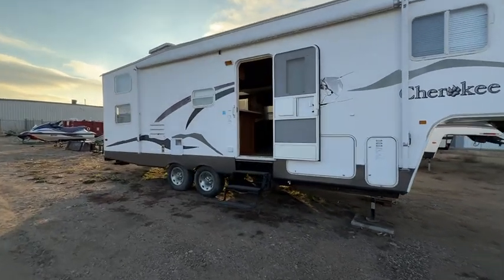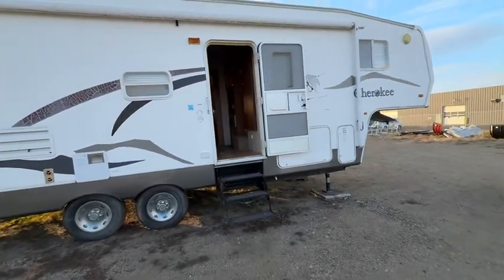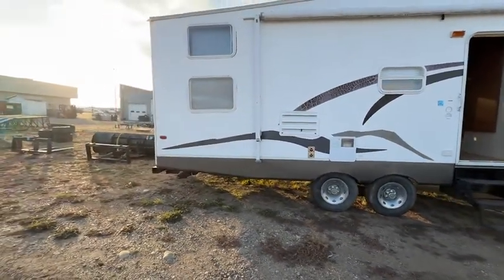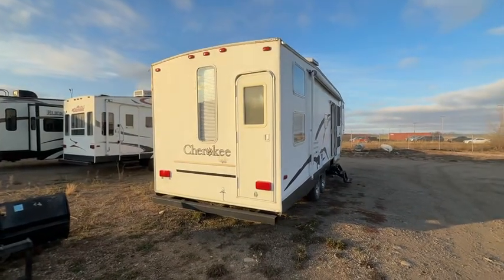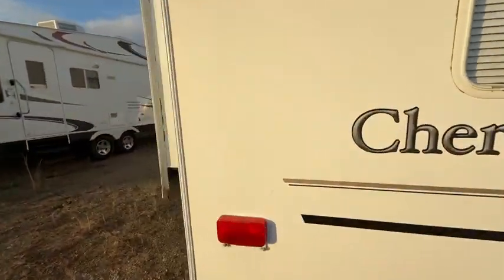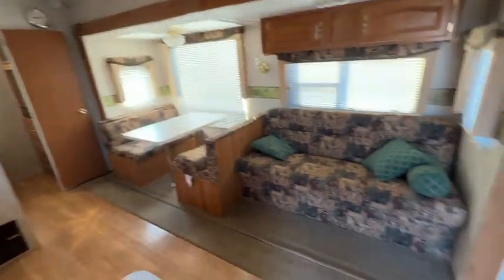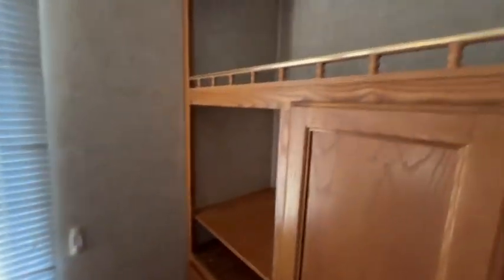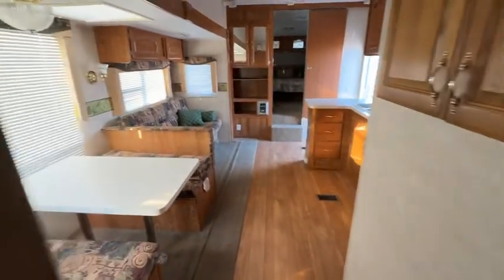Cherokee 28.5 ft Fifth wheel camper, lot 680A, Freedom RV Auction